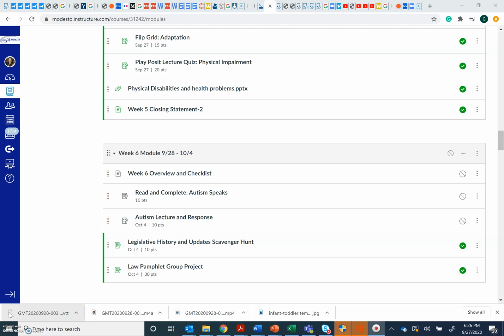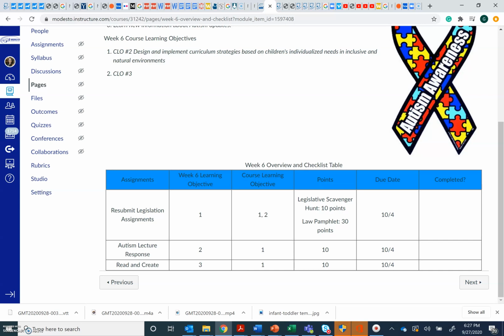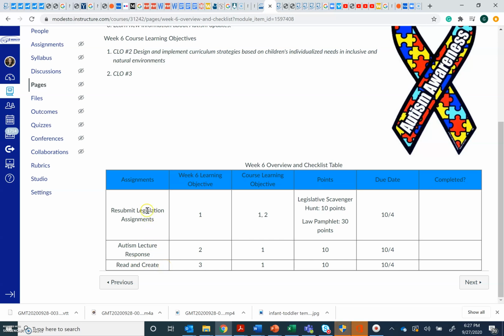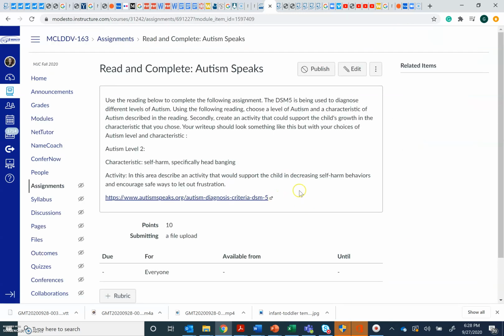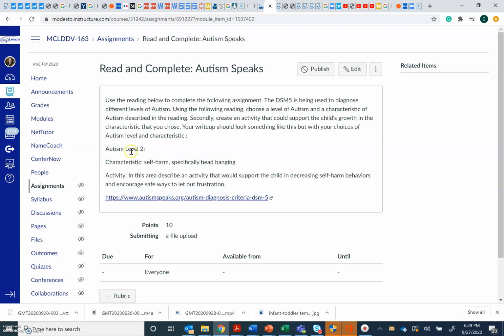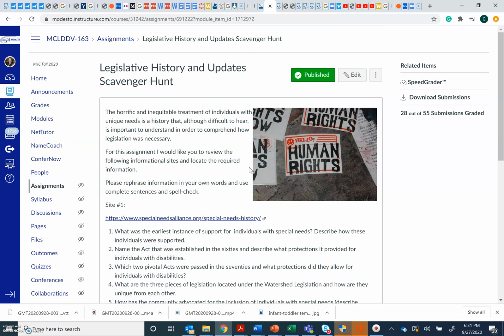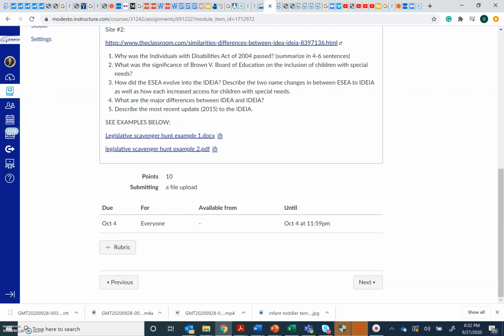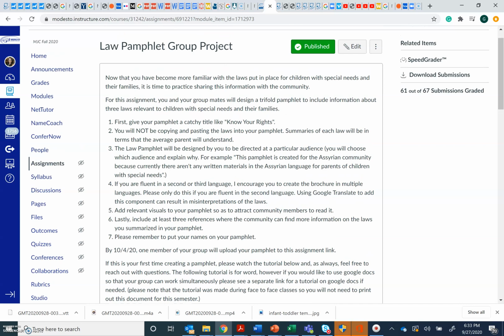CLDDV 163 Week 6 Navigation